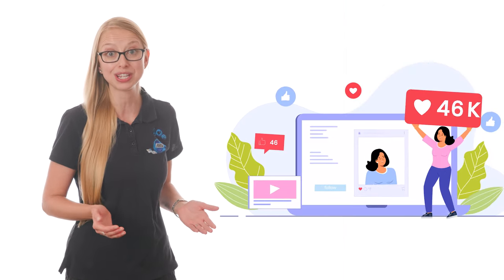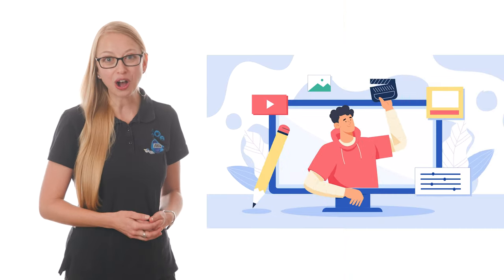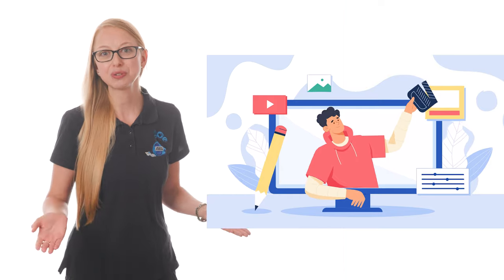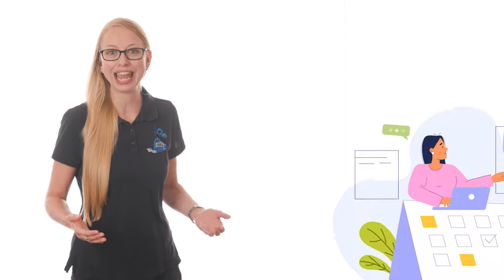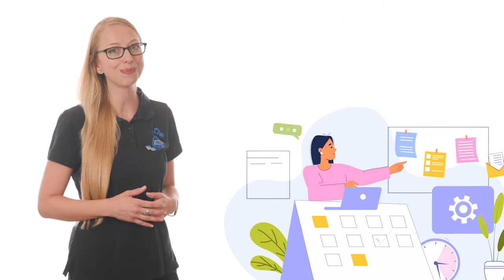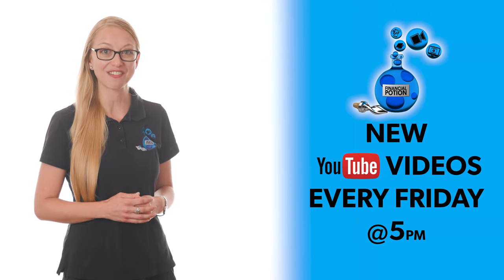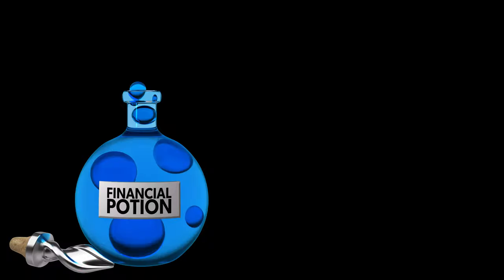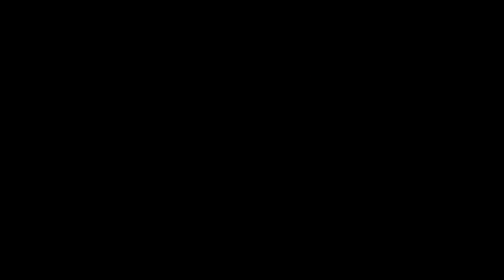5 Ways to Use Recorded Event Footage! Easy Tips and Tricks to make your Set look more Professional!!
5 Ways to Use Recorded Event Footage! Easy Tips and Tricks to make your Set look more Professional!

Not sure if you should invest in having your event recorded.

Here are four ways you can use your recorded event footage.

Number one, package it up the full presentation for resale or as a gift to the organization you spoke for.

By combining wide shots, your speaker close up

And full screenshots of your PowerPoint.

Your presentation can be packaged and edited in a way for digital resale or you can

Provide it to the organization you spoke for as a gift.

Number two, from any of your angles you use to capture your presentation.

Short 15 second to one minute

Clips can be edited to be shared as shorts, reels and stories or on Tik-Tok.

This is a quick way to get a lot of content for a short form video campaign.

Number three, use clips for a speaker reel.

The best speaker reel

Show a variety of locations, so use a line or two from your

Upcoming presentation in your next reel.

Number four, create a highlight video of your presentation

 Similar to a speaker reel.

A highlight reel will use only footage from this event

To give people a taste of what it was like to be there

And what they learned and most importantly, why they should be there next time.

Lastly, number five

Even if the event didn't have as big of a turnout as you would have liked,

 If the venue is not as pretty as you would have hoped

Or you just didn't do as well as you have wanted to.

You can use the footage as game tape to review,

Take notes and do better the next time.

So the next time you're speaking and giving a presentation,

You want to make sure you're capturing the footage so you can maximize your efforts.